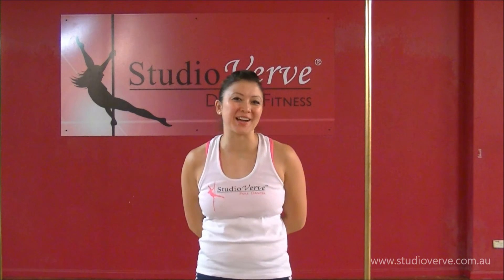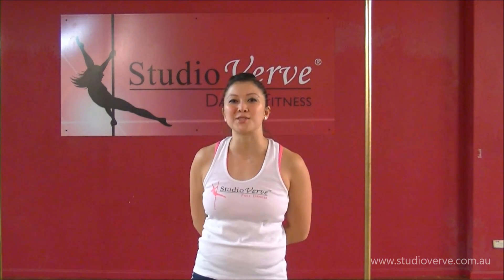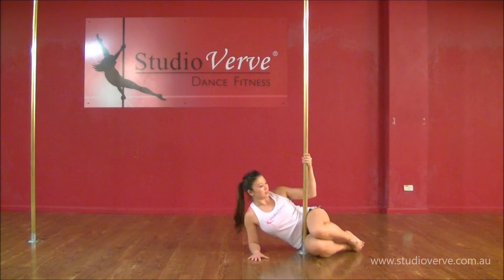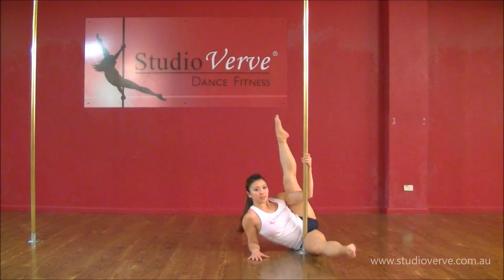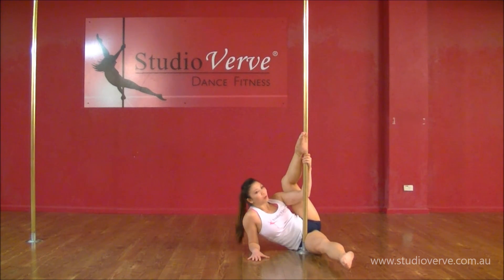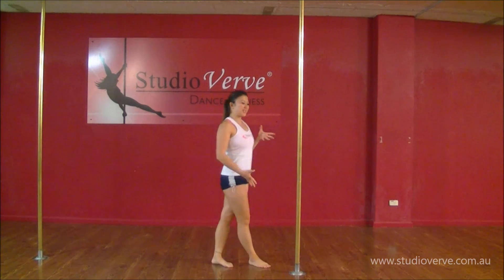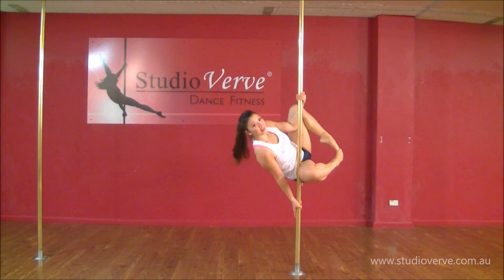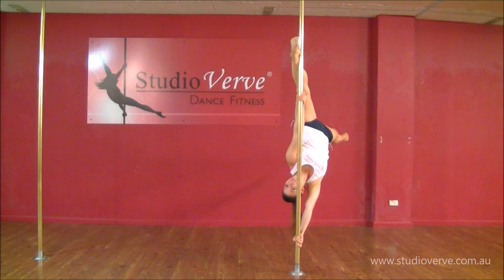Pole Dance Tutorial - Extended Butterfly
Are you currently working on your Extended Butterfly but are having trouble with some of the finer details? Well struggle no longer!

Verve Instructor Brook is here to help with an awesome tutorial to help you get this skill once and for all!

Learn how to pole dance in Sydney at Studio Verve!